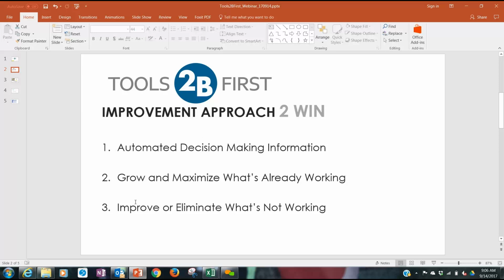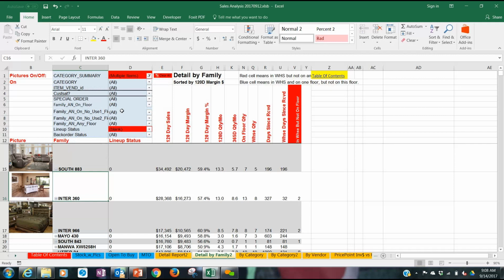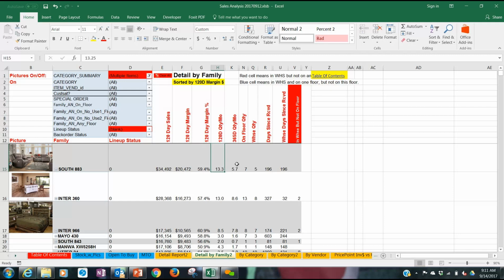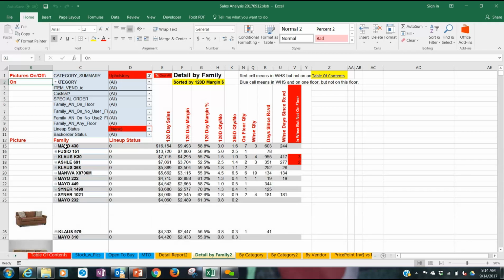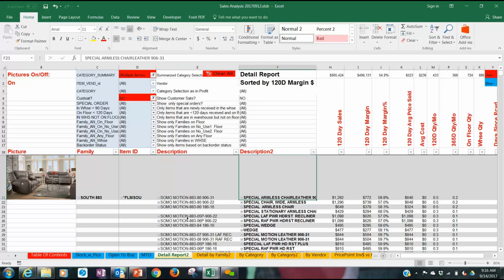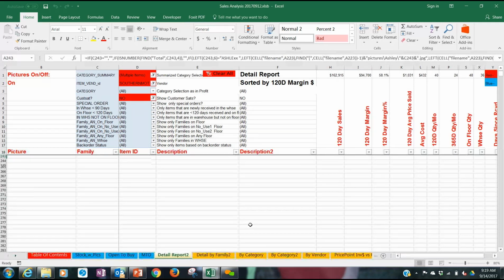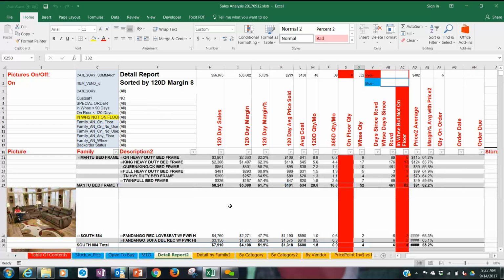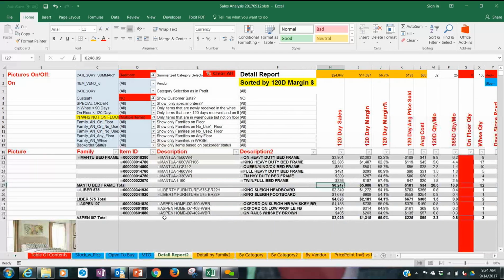Tools2BFirst War Room Webinar 20170914